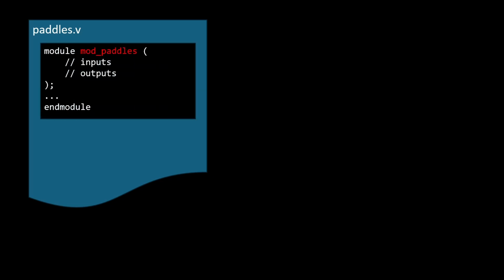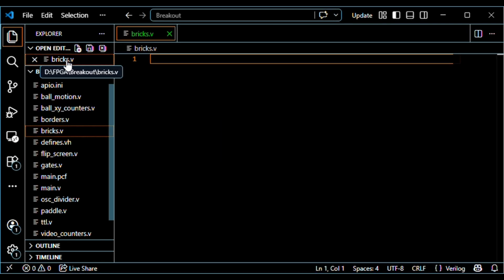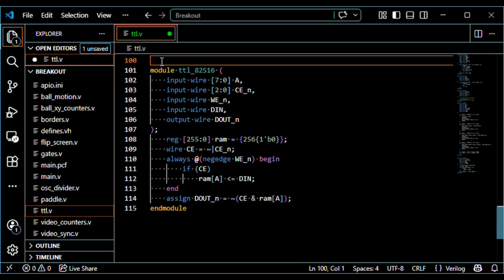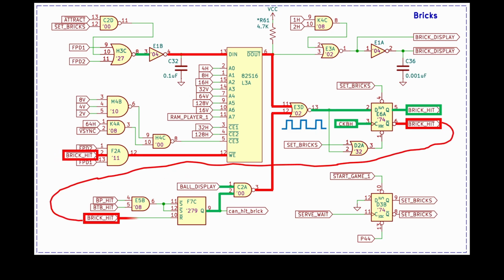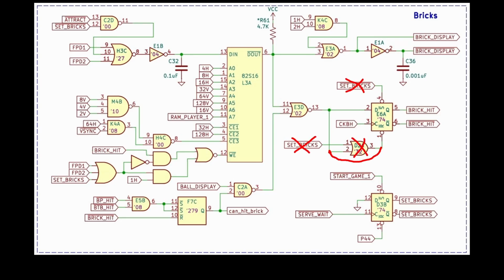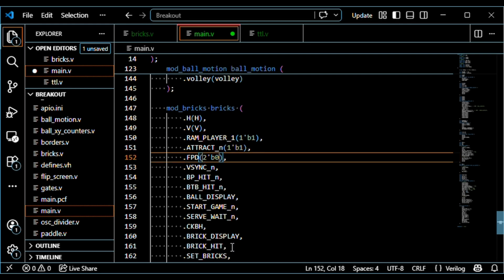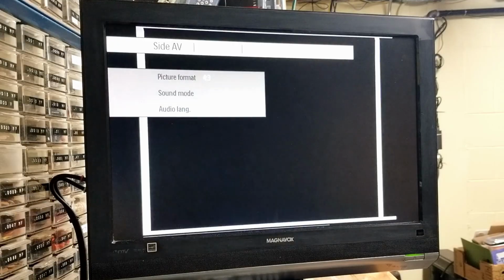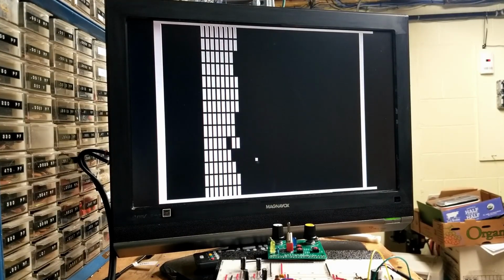Retro Atari Breakout Part 33 - FPGA#5: Bricks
Atari released their Breakout arcade game nearly 50 years ago. In the FPGA sections we continue our folly by stuffing Breakout into an iCE40 device. In this video we "build" the brick display circuit.

00:00 Intro
00:58 Test Ball Deflection
02:26 Bricks